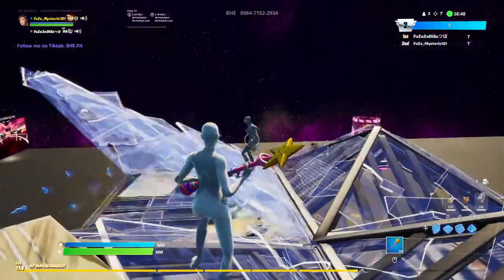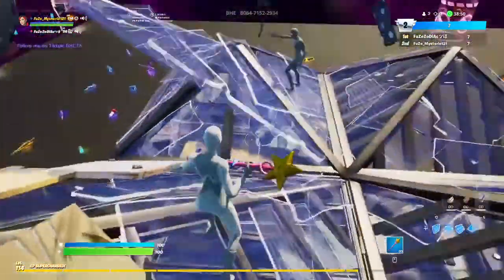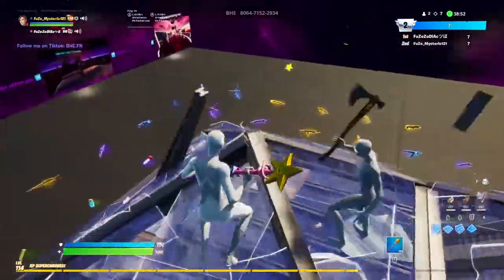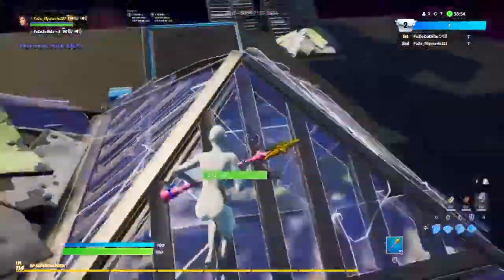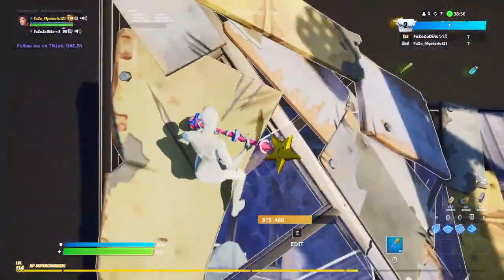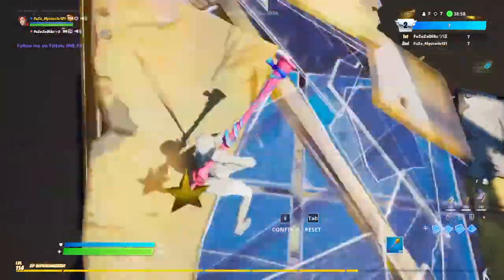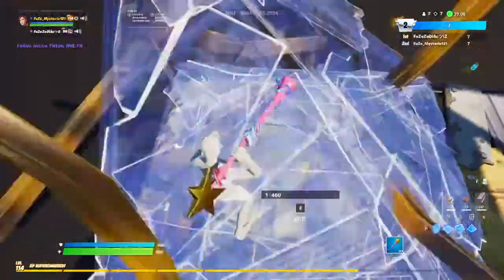Made build invisible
I made build invisible hit that that bell and sub